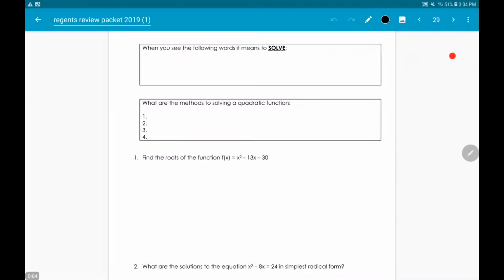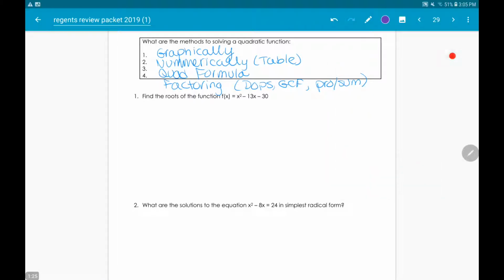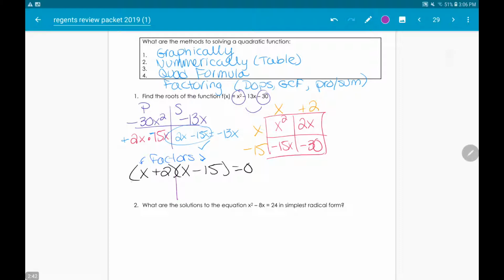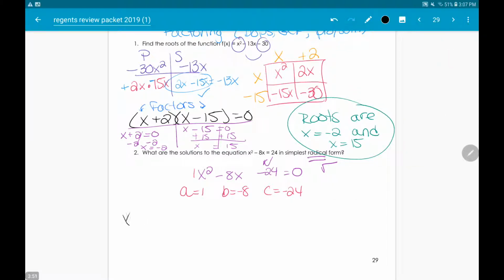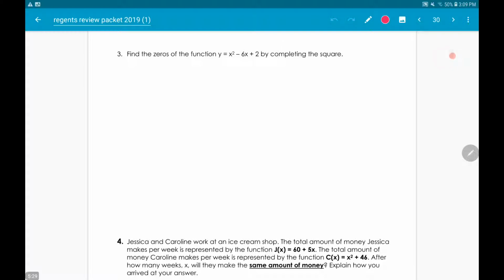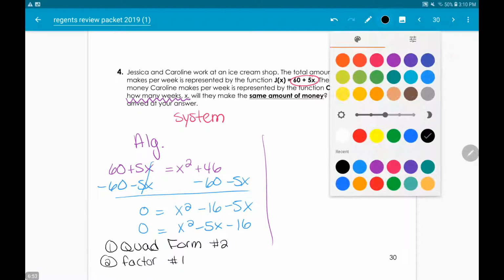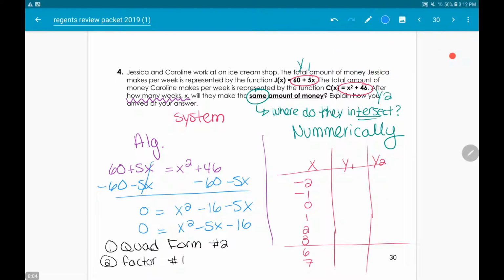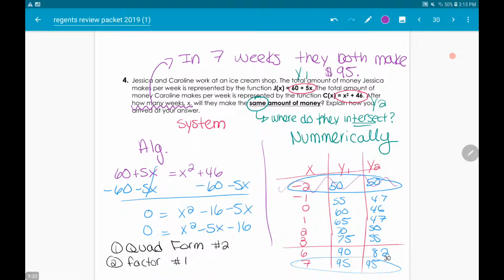RR.14 Quadratics PG 29-30